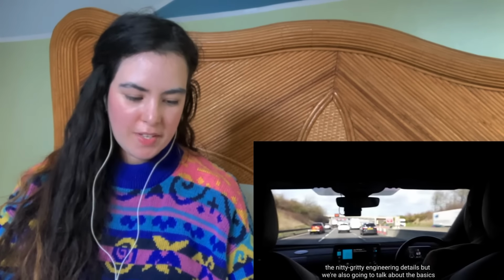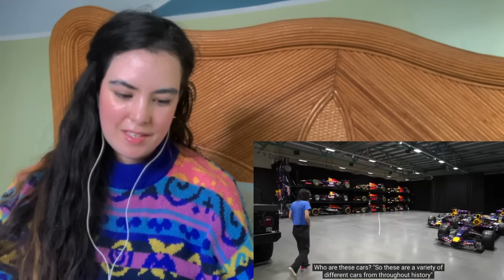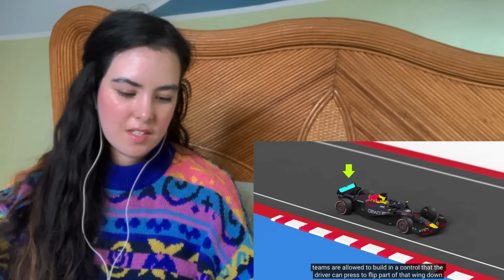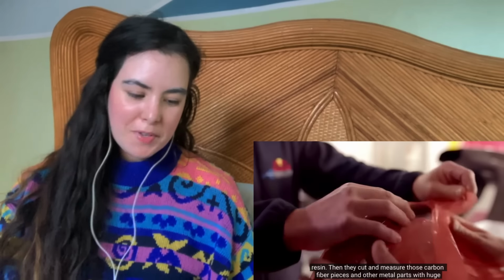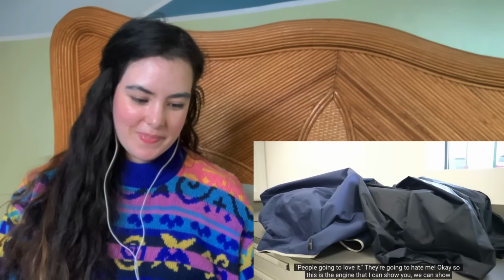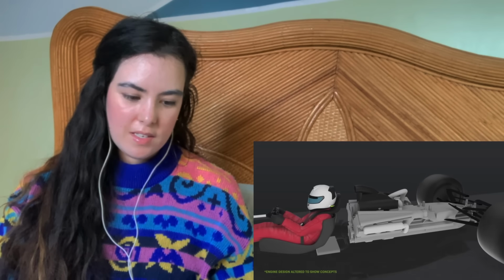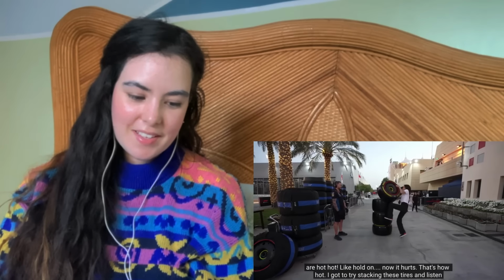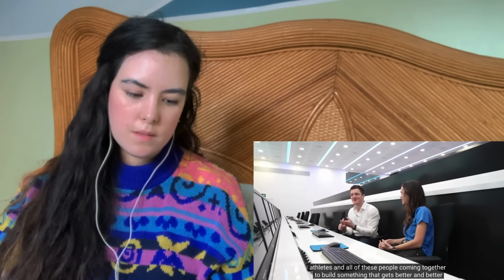Formula 1 explained for rookies (with Max Verstappen) REACTION!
S.American Girl reacts to F1 cars, explained for rookies (with Max Verstappen)